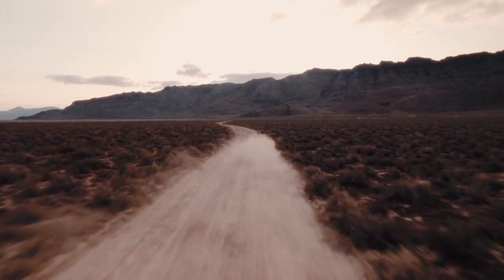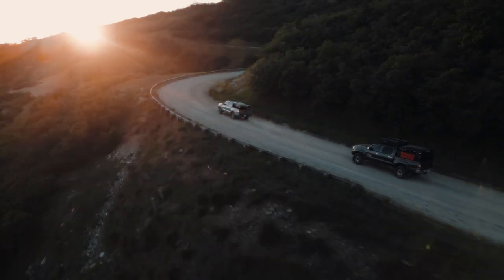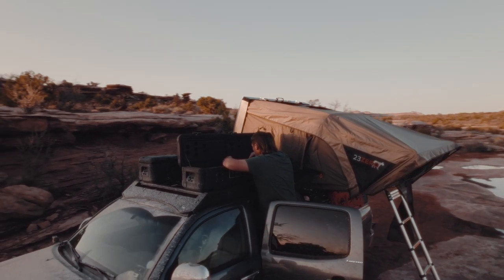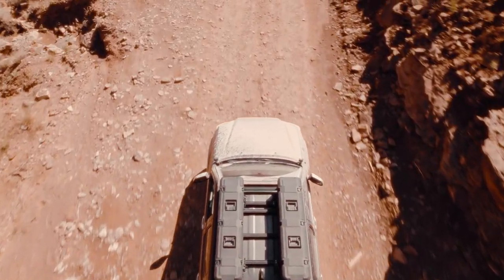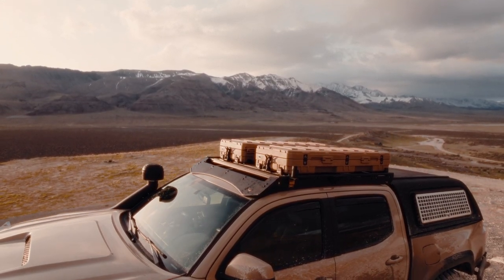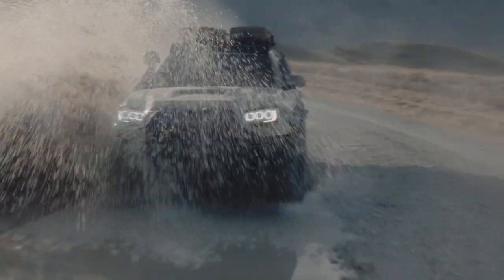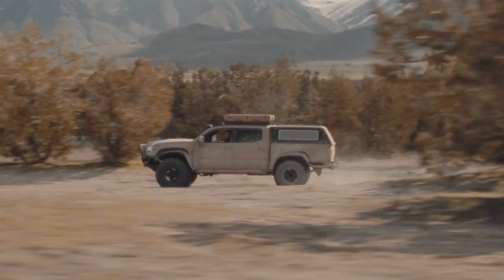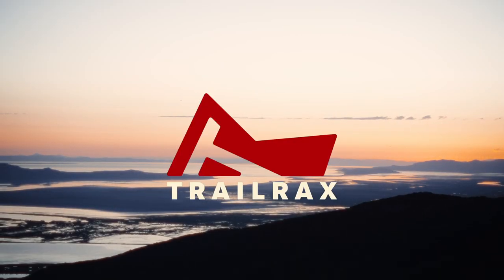The Most Capable Roof Rack for the Toyota Tacoma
The all new TrailRax Modular Roof Rack (TRMR Rack) for the Toyota Tacoma. Available July 1, 2023! Don't Cut Your Adventure Short.